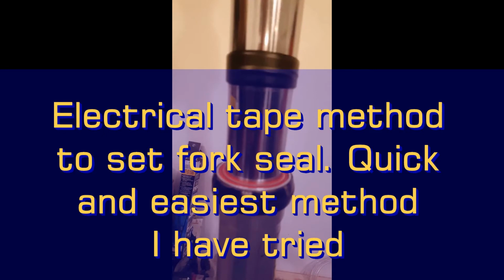Easy DYI Fork Seal Install - electrical tape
Electrical tape fork seal install method for setting fork seals
DIY fork seal